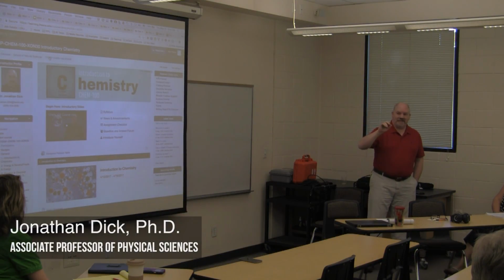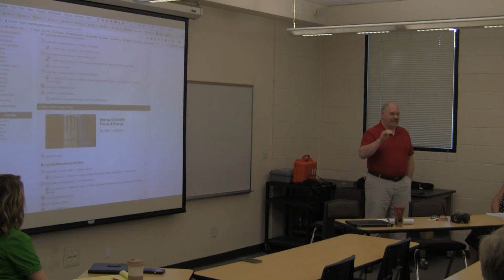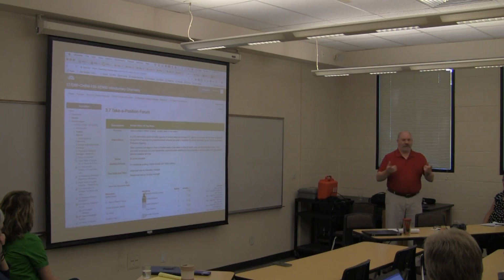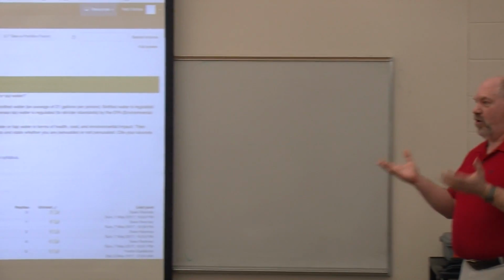Jonathan Dick: CHEM-100 - Introductory Chemistry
Prof. Dick highlights creative uses for videos and ways to make science less "scary"